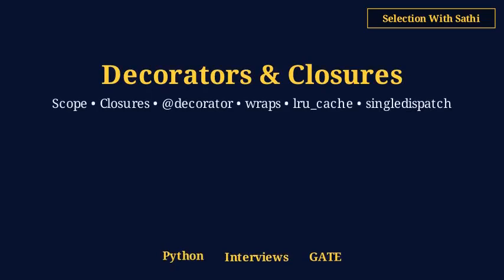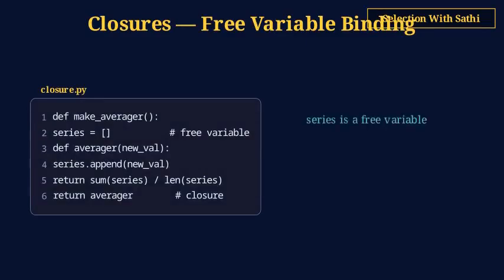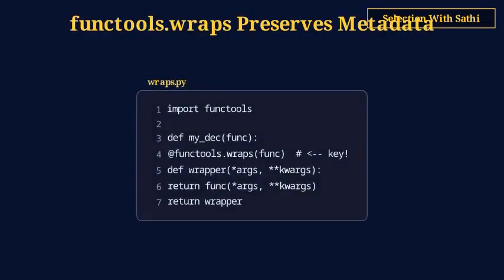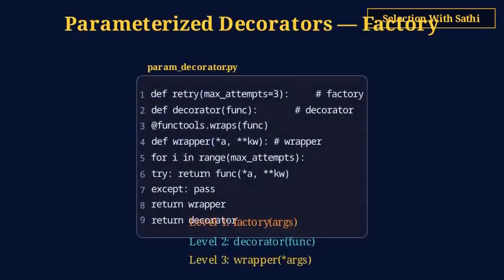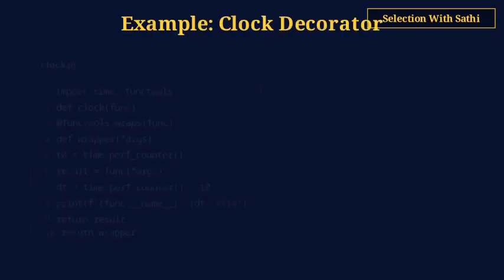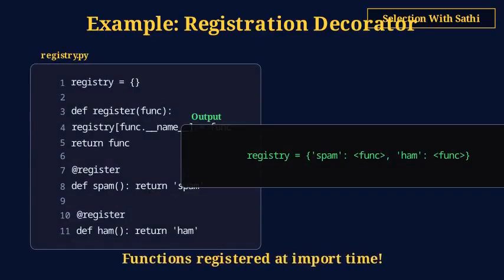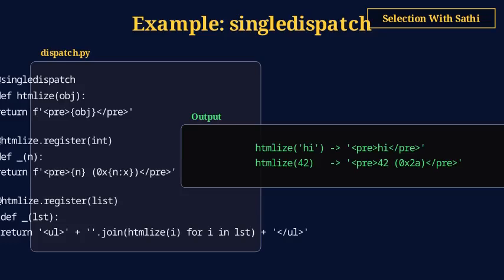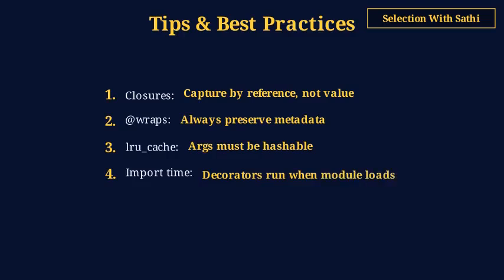Decorators & Closures | Selection With Sathi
📚 Decorators & Closures | Decorators & Closures
Closures, @decorator syntax, functools.wraps, lru_cache, and singledispatch

📌 Key Formulas:
1. Variable Scope (local / nonlocal / global): local -› enclosing -› global -› builtin (LEGB rule)
2. Closures — Free Variable Binding: def outer(x): def inner(): return x; return inner
3. How Decorators Work — @ is Syntactic Sugar: @dec def f(): ... is the same as f = dec(f)
4. functools.wraps Preserves Metadata: @functools.wraps(func) on the wrapper function
5. Parameterized Decorators — Factory Pattern: @dec(arg) -› dec(arg) returns the actual decorator
6. functools.lru_cache & singledispatch: @lru_cache memoizes | @singledispatch dispatches by type

⏱️ Timestamps:
0:00 Introduction
0:27 Variable Scope (local / nonlocal / global)
0:57 Closures — Free Variable Binding
1:27 How Decorators Work — @ is Syntactic Sugar
1:56 functools.wraps Preserves Metadata
2:25 Parameterized Decorators — Factory Pattern
2:57 functools.lru_cache & singledispatch
3:30 Clock Decorator — Timing Functions
4:00 Registration Decorator
4:28 Memoization — Fibonacci with lru_cache
4:55 singledispatch — Type-Based Dispatch
5:22 Stacked Decorators — Execution Order
5:47 Quick Tips & Tricks | टिप्स
6:17 Summary | सारांश

💡 Quick Tips:
• Closures capture variables by reference, not by value — watch out with loops
• Always use @functools.wraps(func) in your decorators to preserve metadata
• @lru_cache only works with hashable arguments — no lists or dicts as params
• Decorators run at import time — the decorated function is replaced immediately
• For parameterized decorators, remember: three levels of nesting (factory -› decorator -› wrapper)